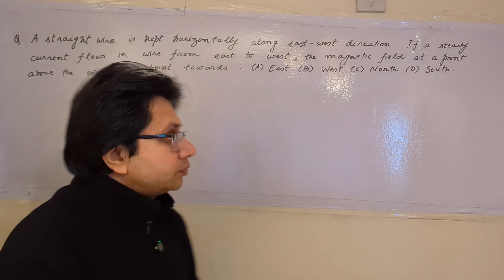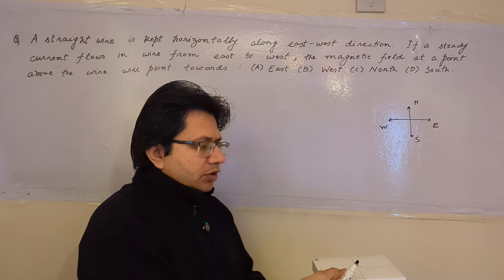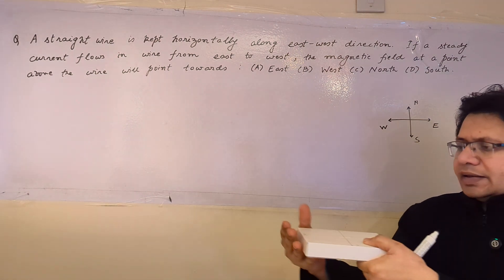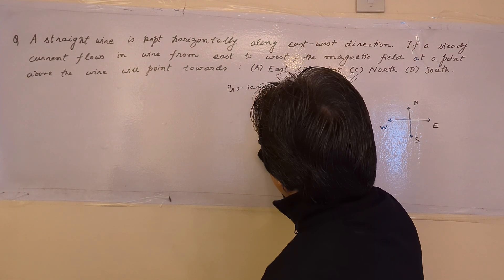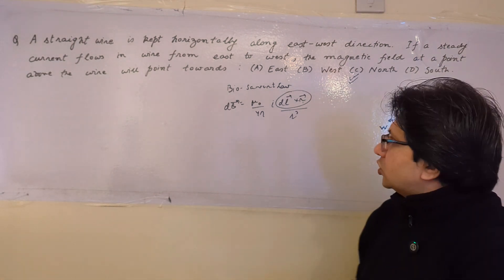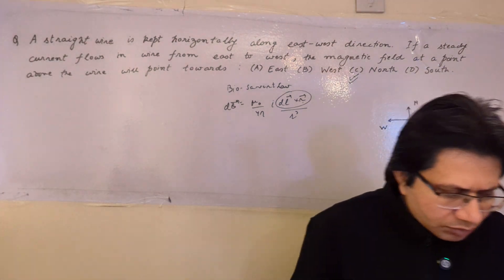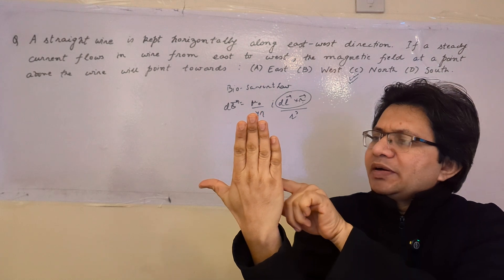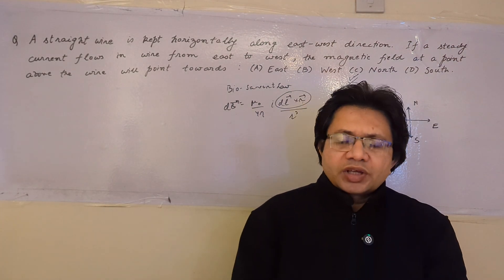A straight wire is kept horizontally along east-west direction. If a steady current flows in wire...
Direction of Magnetic field due to a current carrying wire. Right hand palm rule or Vector cross product